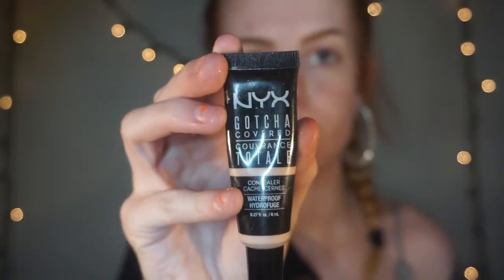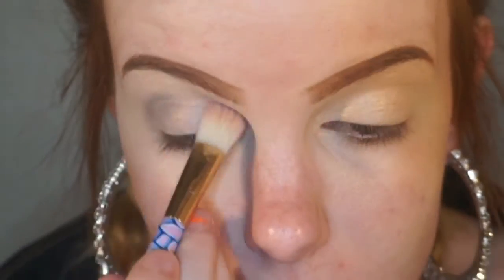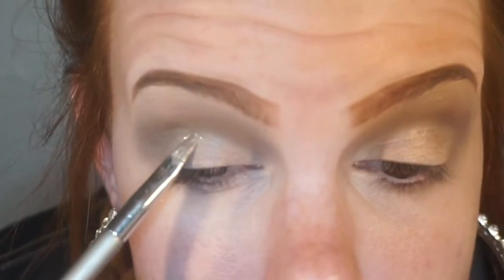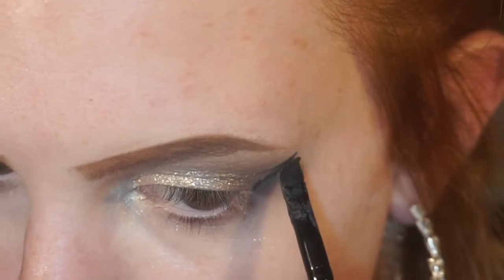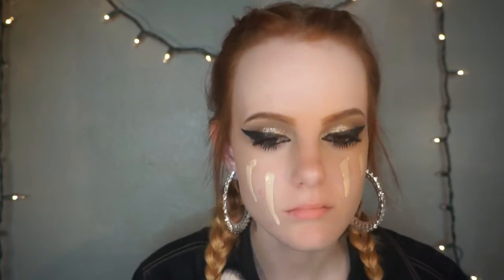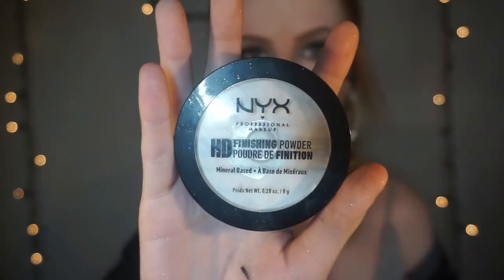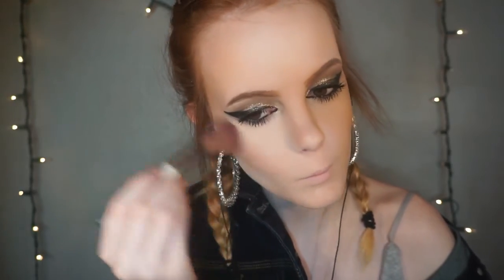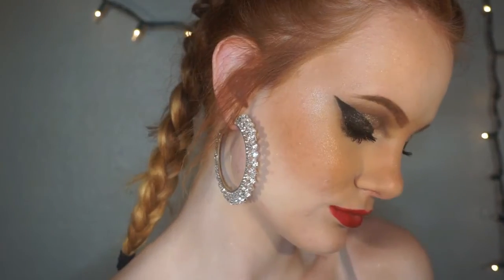FASTEST GLAM MAKEUP TUTORIAL EVER-ANDREA MARIE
i didnt realize how fast i made this XDD but nex tvideo wont be as fast i promise.